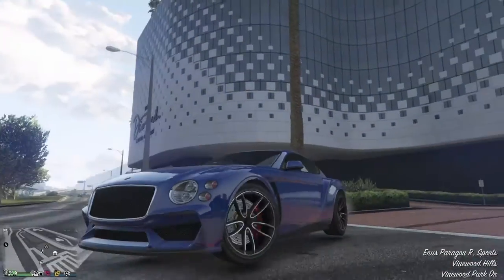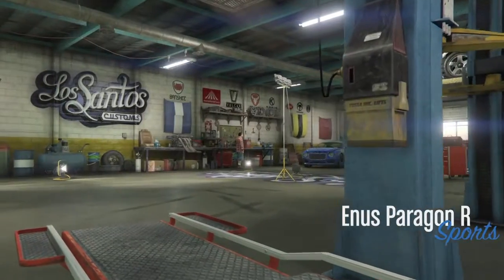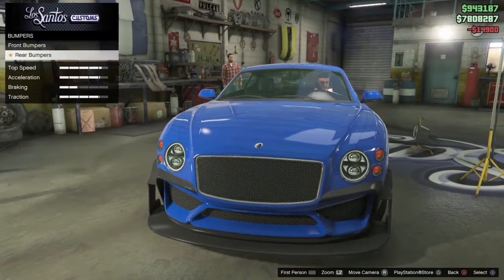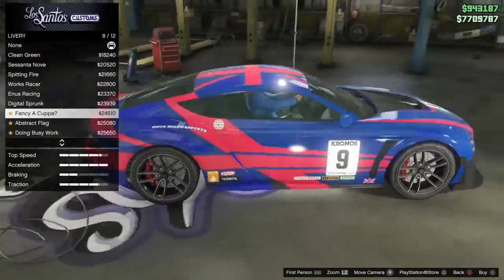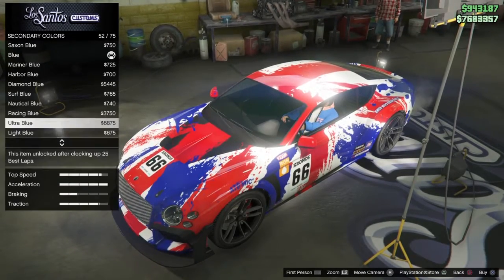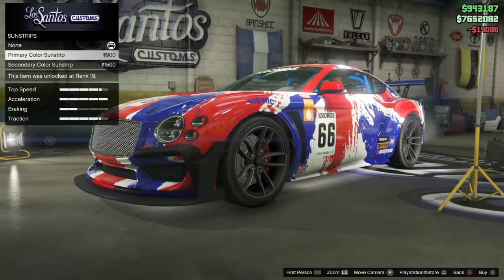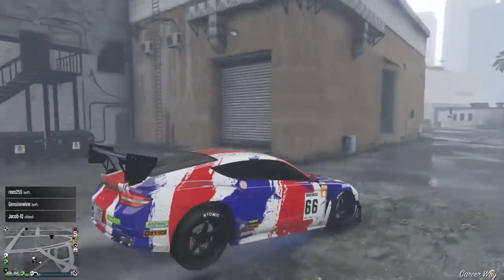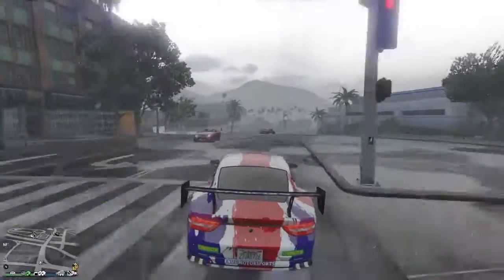NEW ENUS PARAGON R CASINO DLC